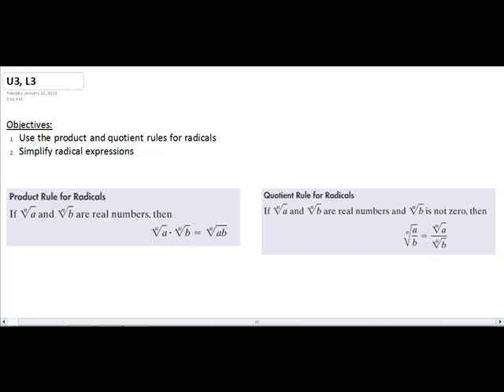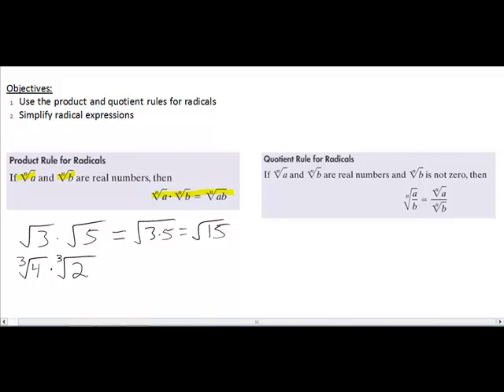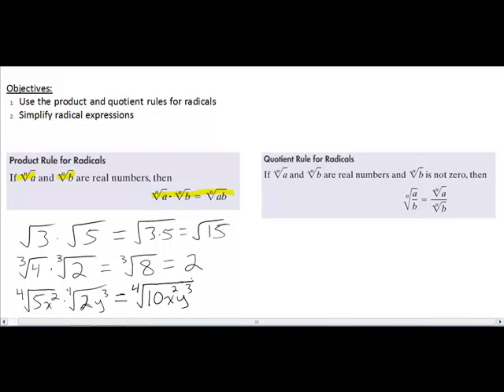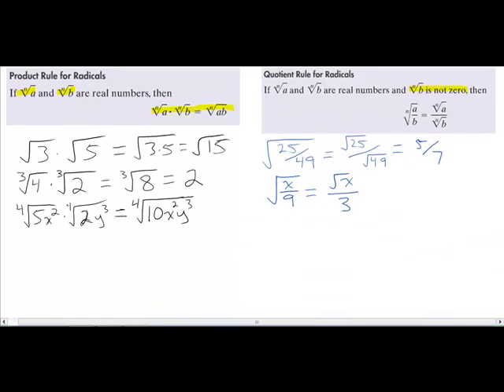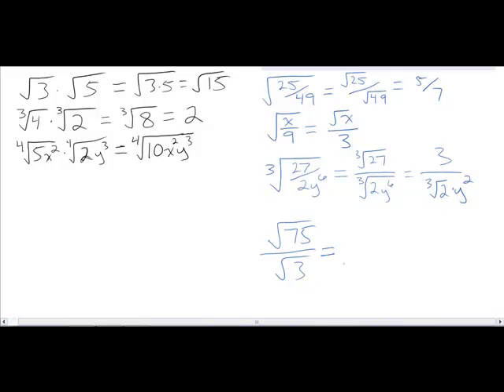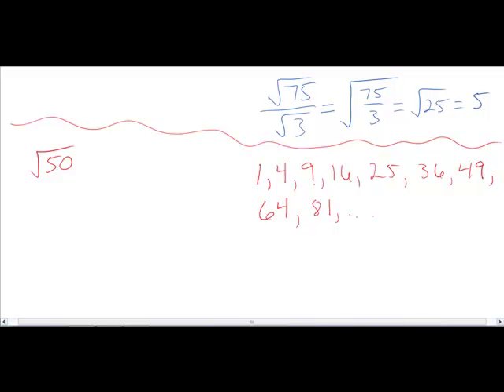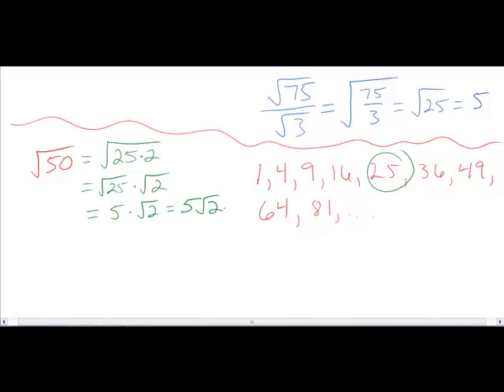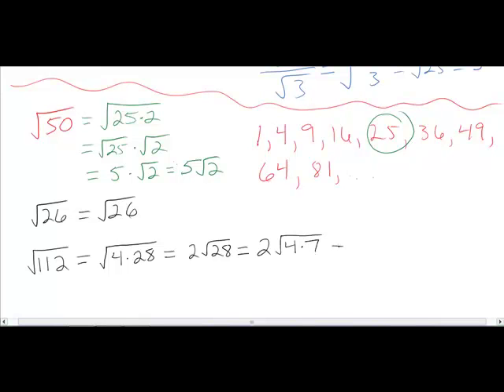MATH 0311 U3L3